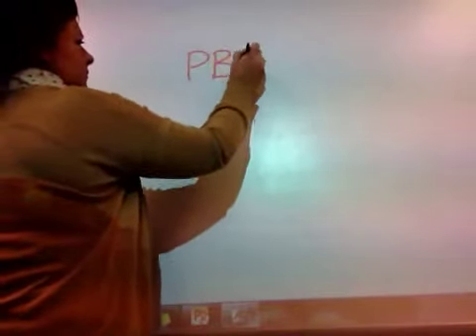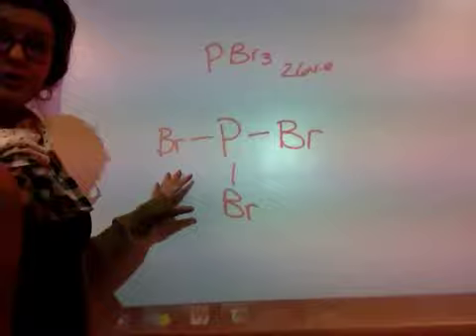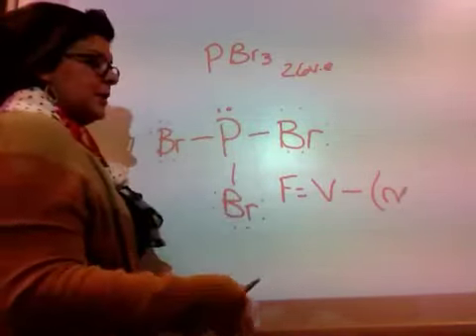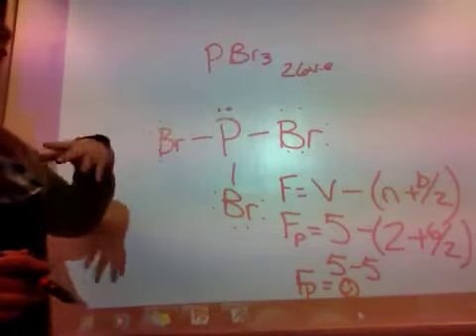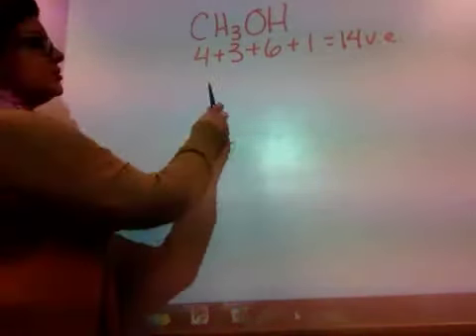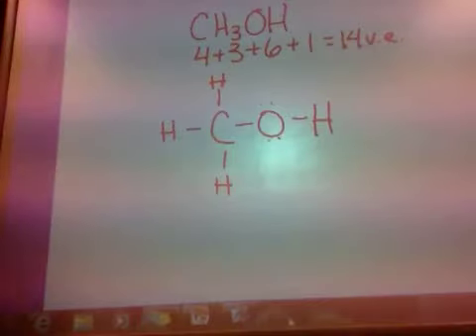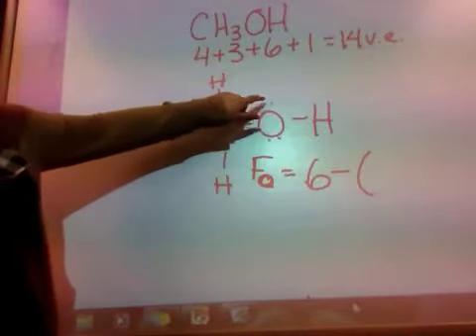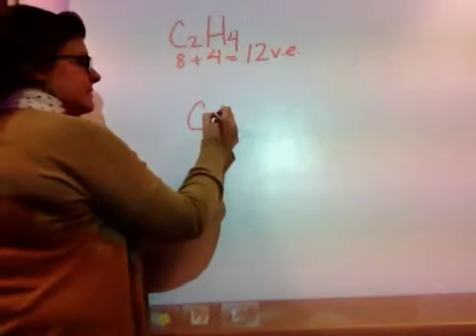Lewis structure practice